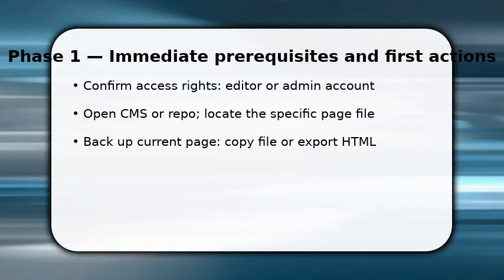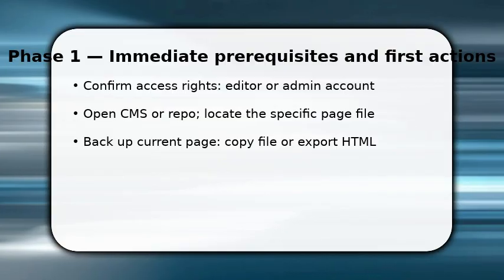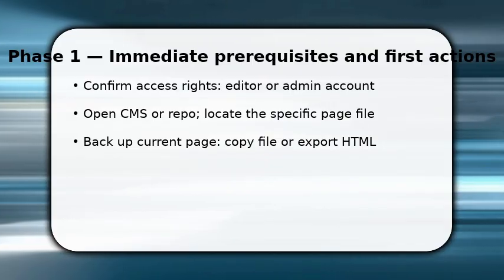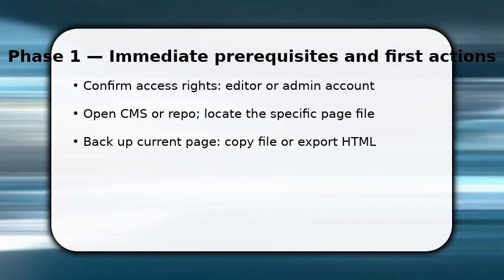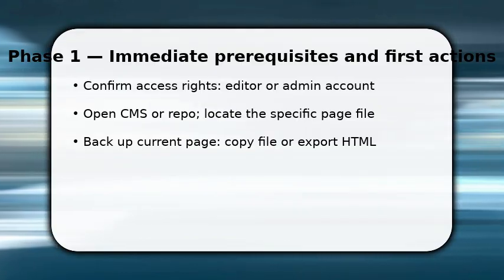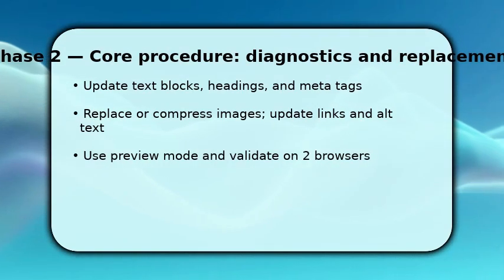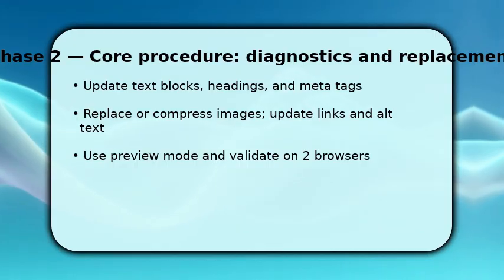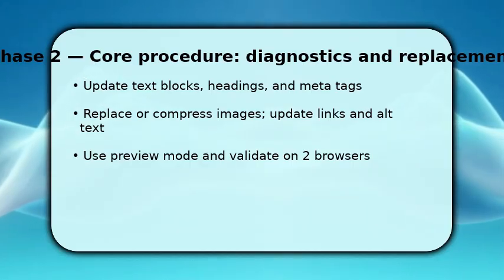How to Update a Website Page - Step by Step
How to Update a Website Page - Step by Step | 🔒 Surfshark VPN Deal — Stay private and secure. $1.99/mo + 3 Months Free ▸

Learn the step-by extricate process of updating a website page, from planning to final touches. This video guide provides clear instructions and tips for webmasters looking to enhance their site's content without technical expertise.